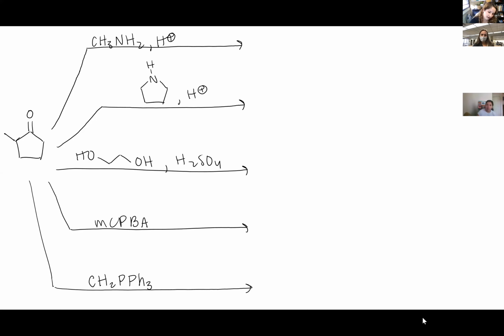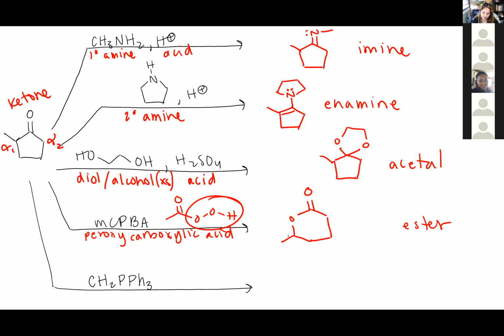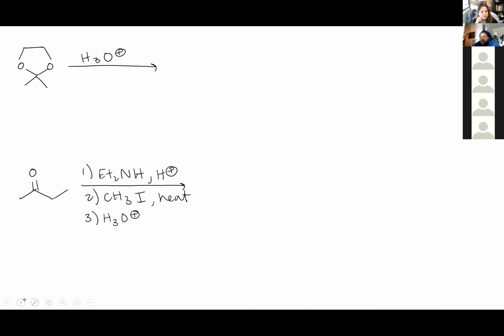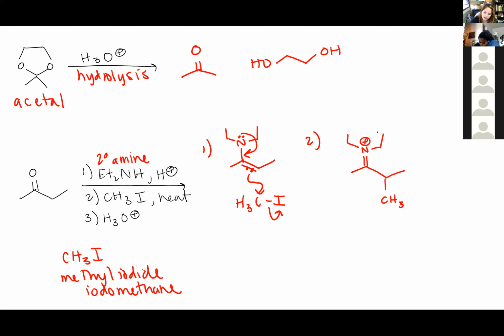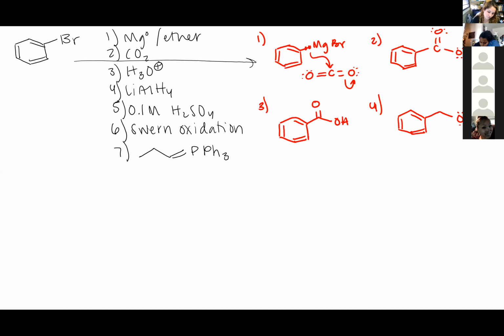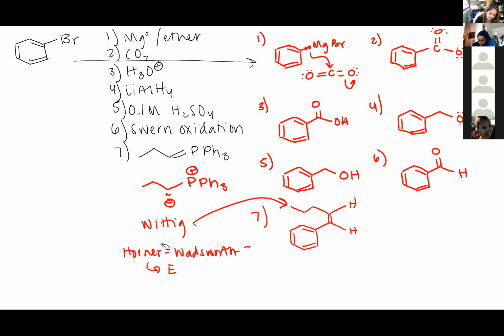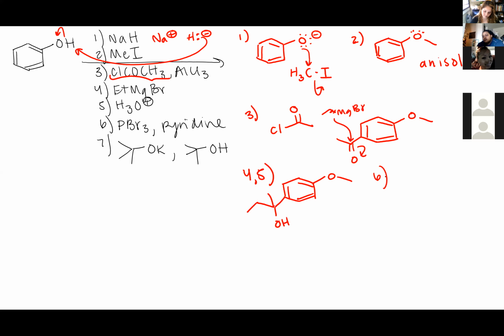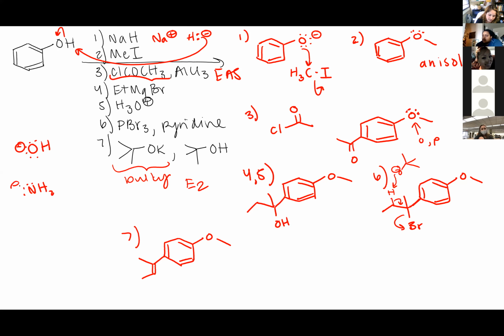CHEM 2342: November 9, 2020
Exam 2 Review Practice Problems